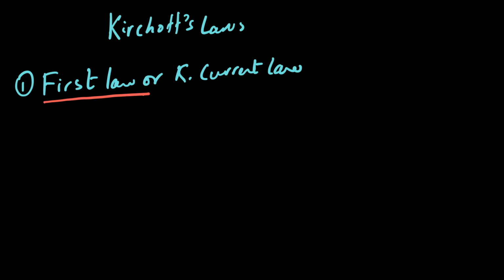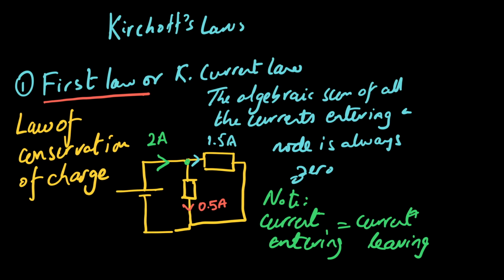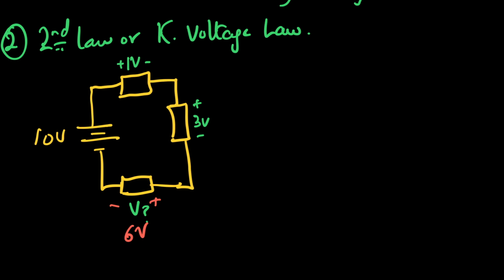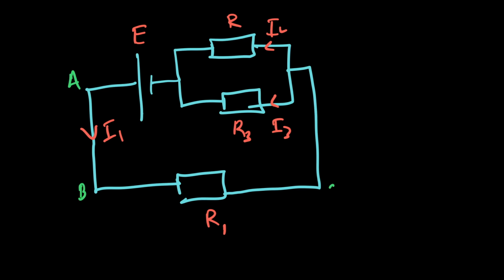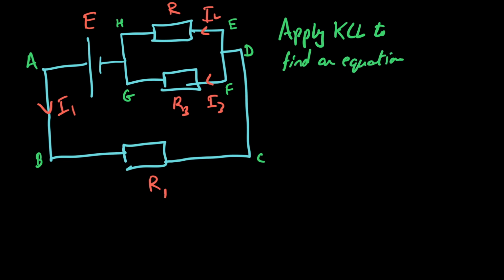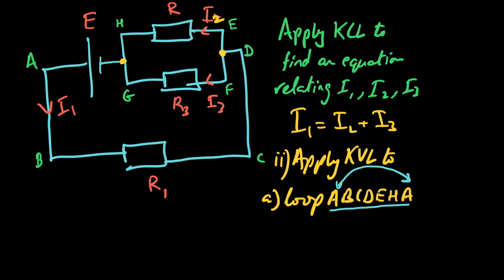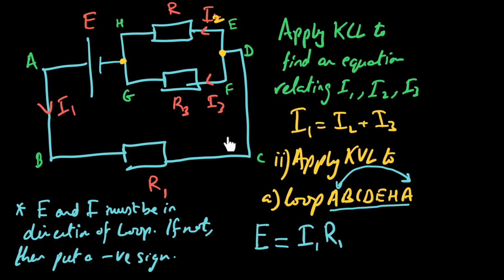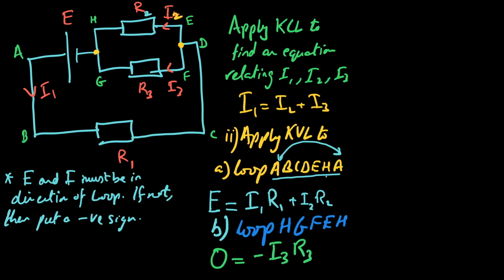Teaching Circle AS Physics: Electricity Part 6